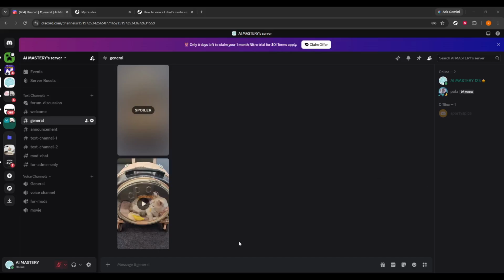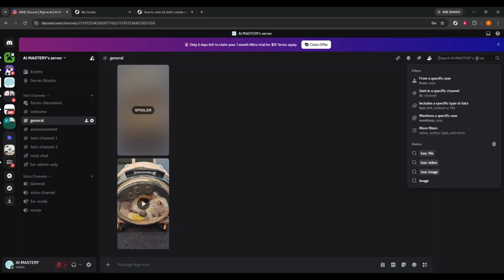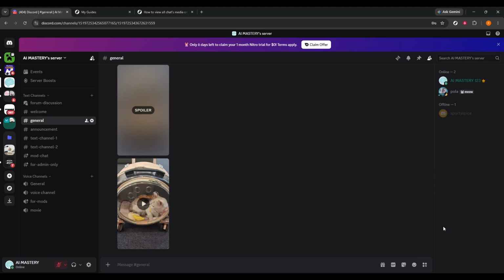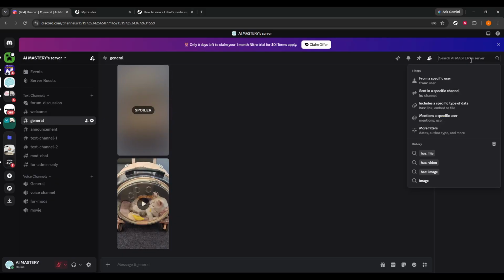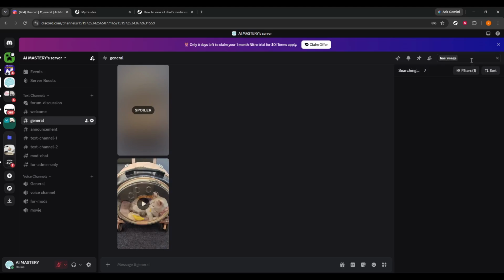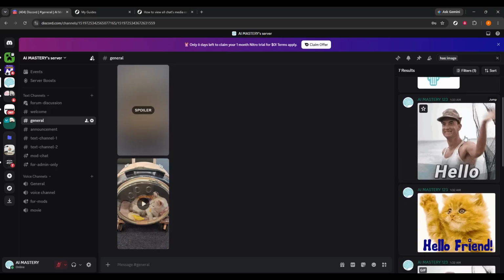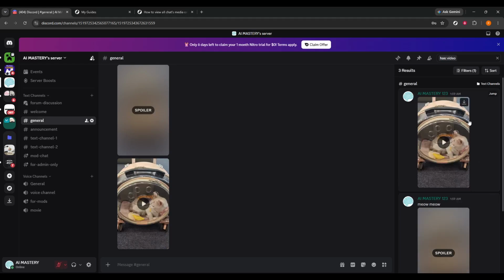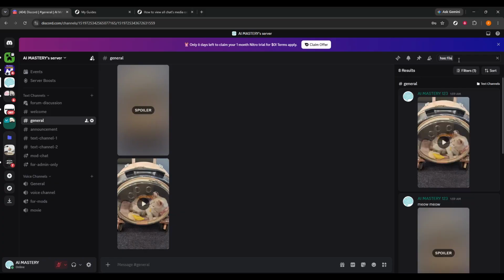How to View All Chat's Media on Discord on PC (Easy Guide)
In this video, we discuss how to view all chat's media on Discord on PC using hidden search filters. You'll learn to use commands like has:image, has:video, and has:file to instantly find every image, video, or file in any chat, and jump directly to them. Say goodbye to endless scrolling through Discord chat history.

00:00 Introduction to Discord Search Filters
00:36 Locating the Search Bar
00:54 Searching for Images
01:21 Searching for Videos
01:38 Searching for Files